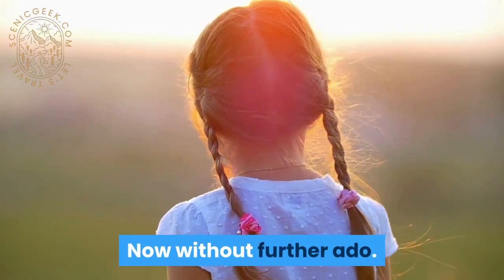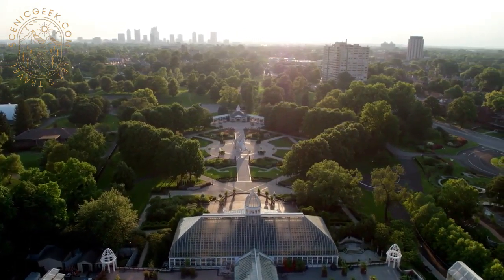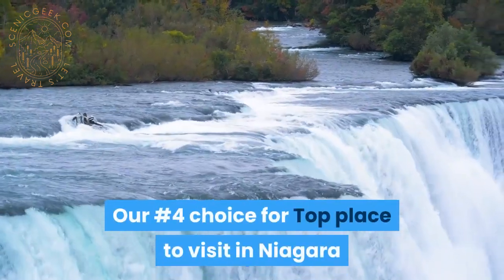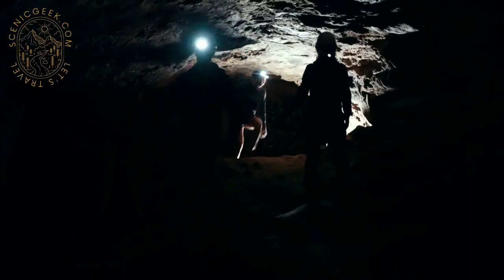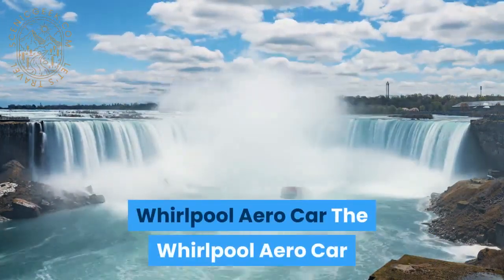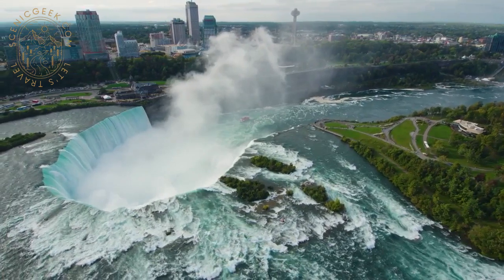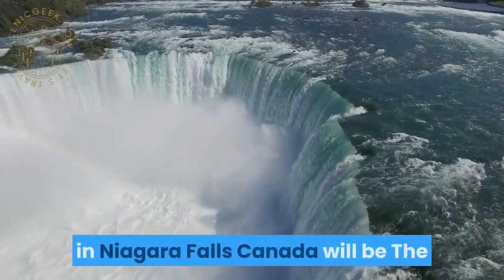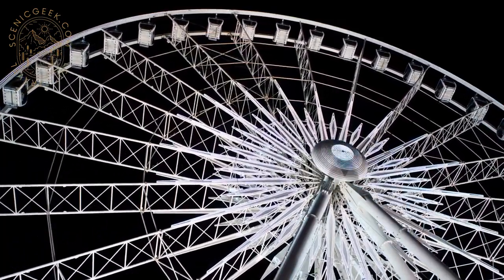Best Place to Visit in Niagara Falls Canada IScenicGeek ITopFive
All our suggestions are family friendly. Although our choices are based on location, hygiene, experience, environment, hospitality, safety. The ultimate decision maker will be yours to decide.

We hope our video presentation can give a broader idea of what to expect and fresh new ideas of what you can do in the city and places you can visit.

Please check our instagram: Scenic.Geek

If there is any suggestion or criticism, we hope that it will be a positive one!

We hope that our videos will give positive information to our viewers.
Happy Travelling.